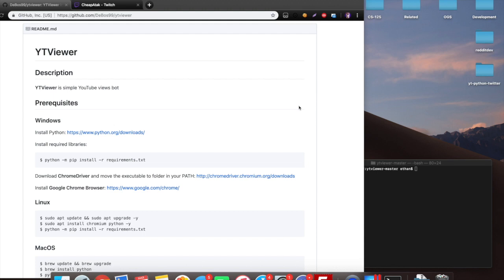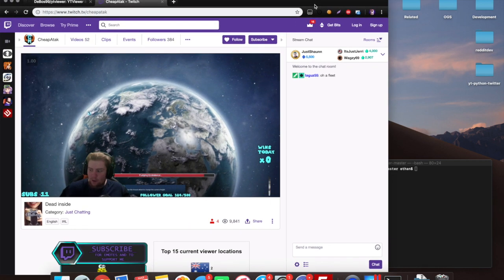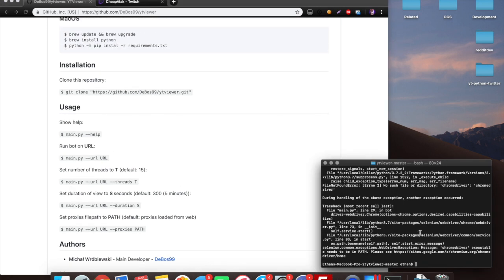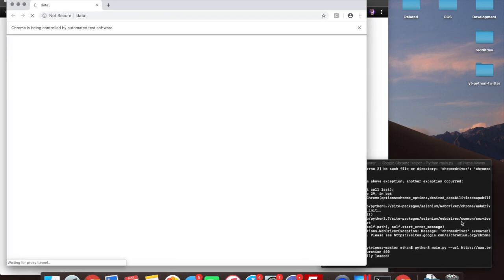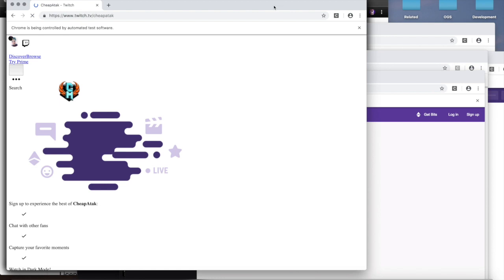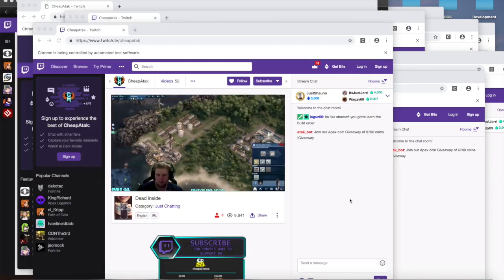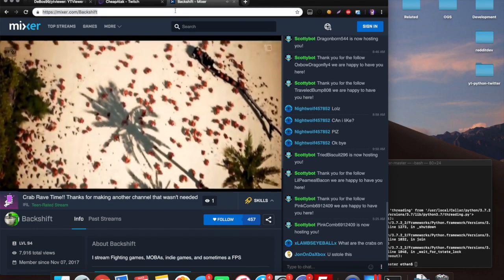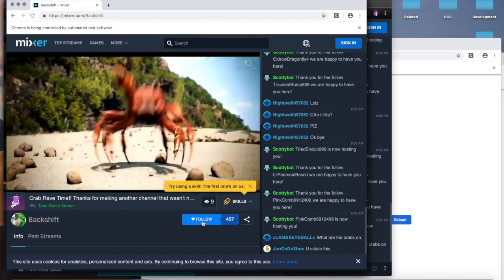Free Twitch/Mixer Live View Bot Working March 2019